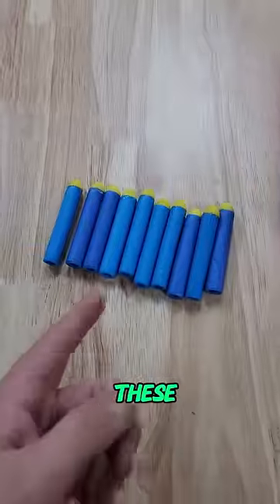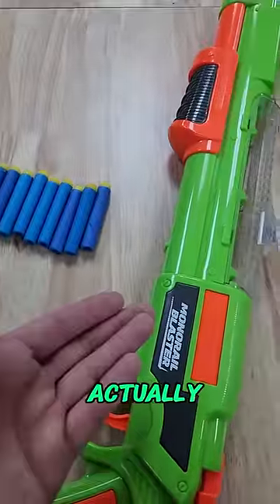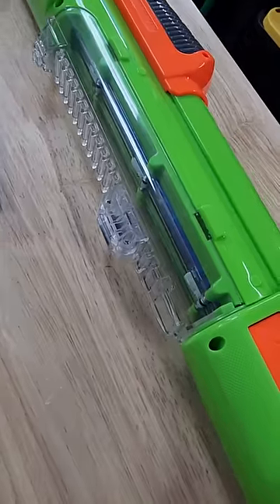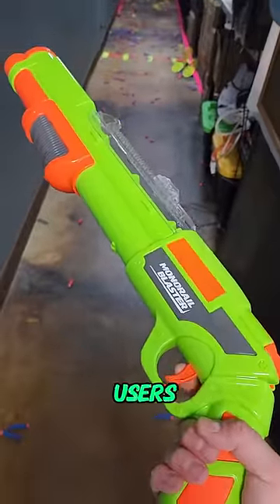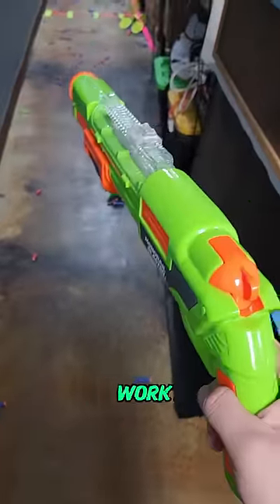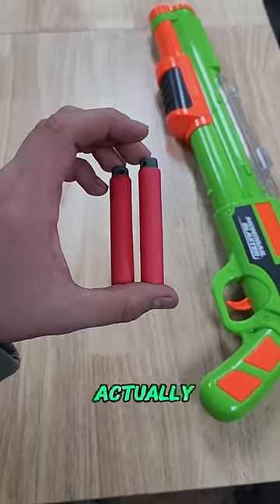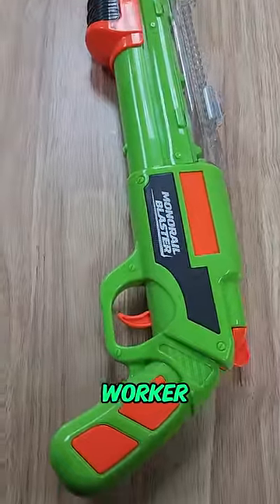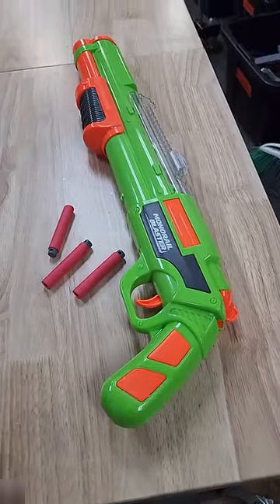The Best Darts for the BuzzBee Monorail